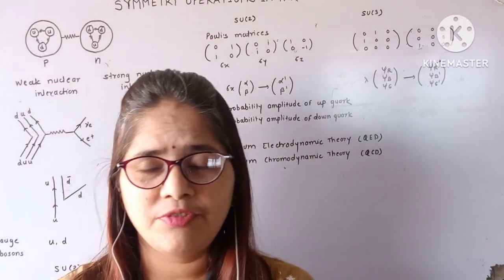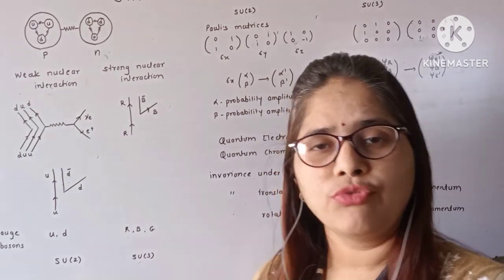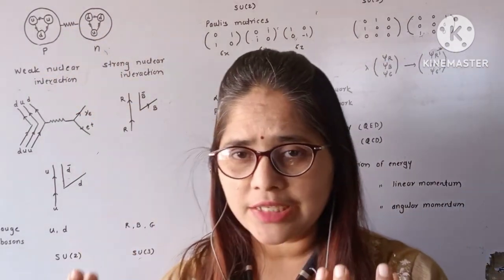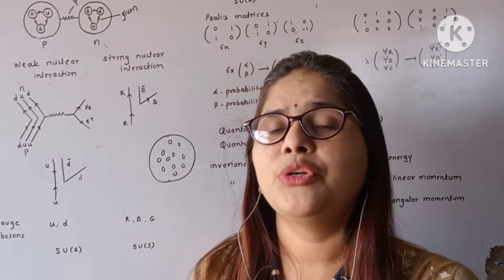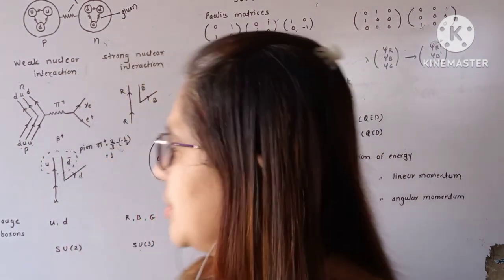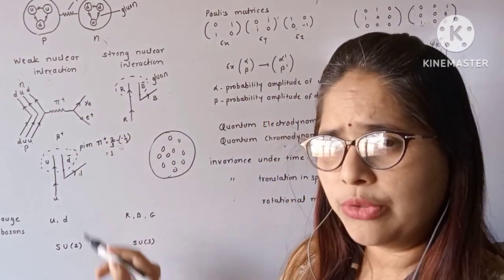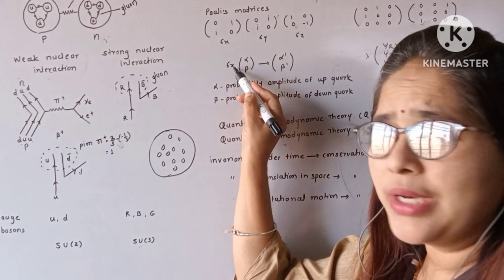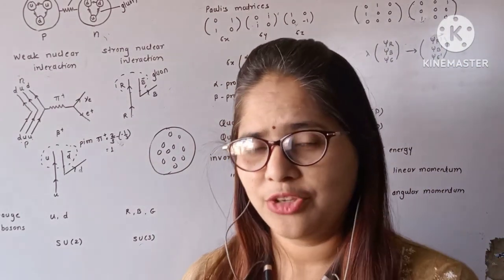Lecturer 23 - Symmetry operation in particle physics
symmetry operation in strong and weak nuclear interaction